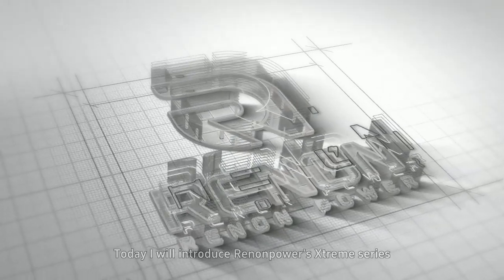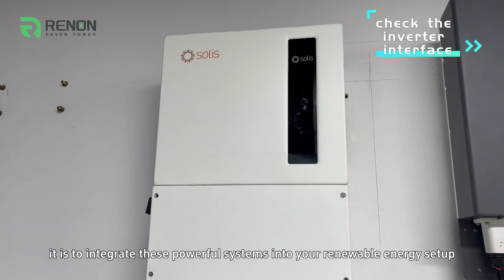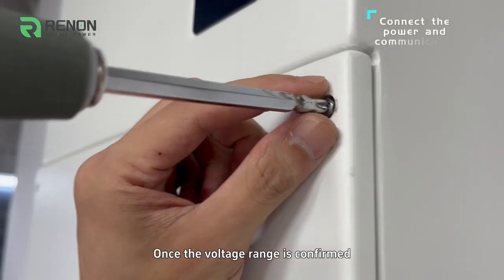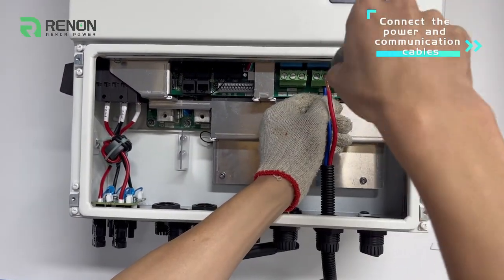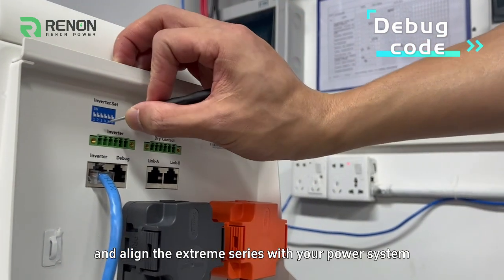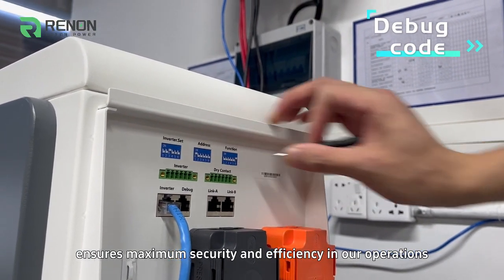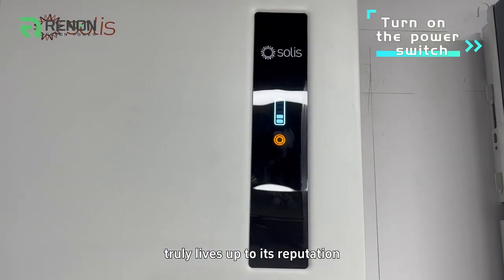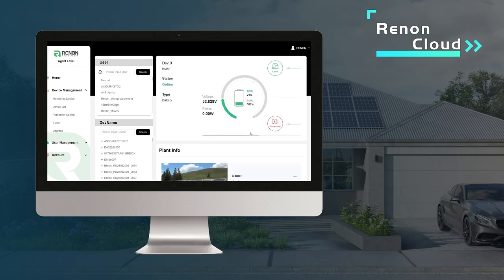RENON Xtreme(LV) works with Solis inverter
See how @Renonpower's Xtreme LV pairs seamlessly with @Solis Inverters! The video demonstrates the quick connection process for powerline, communications Renonpower offers cross-brand versatility and compatibility for reliable solar systems.